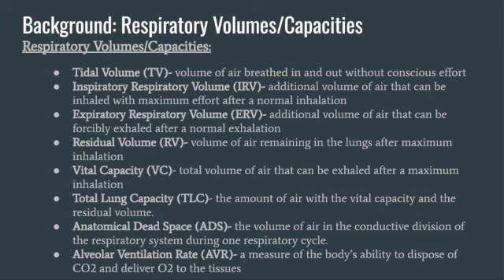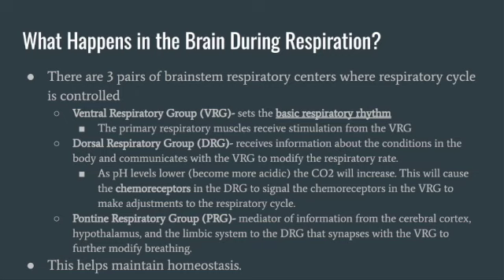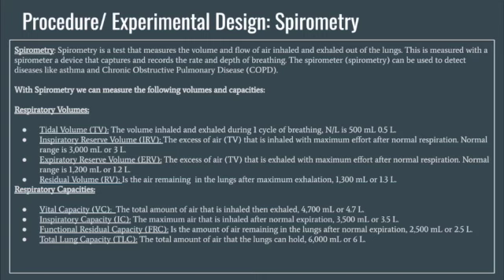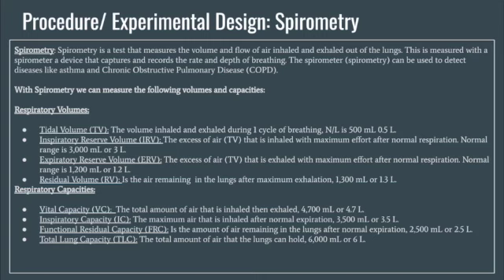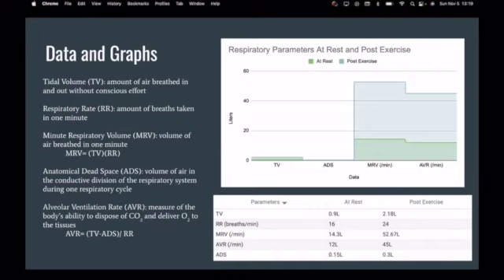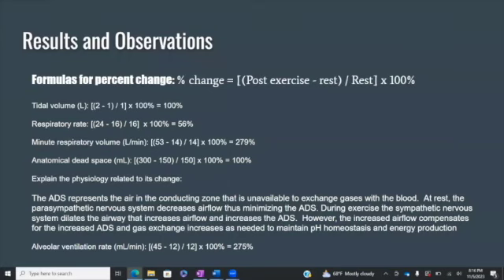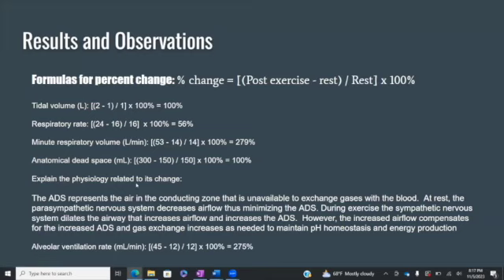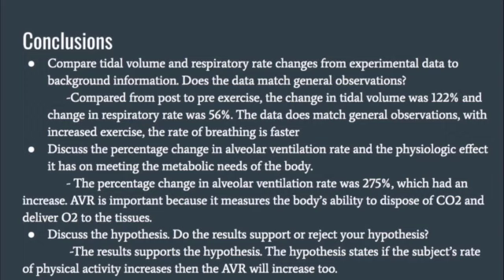Lab 11 Project SD 480p